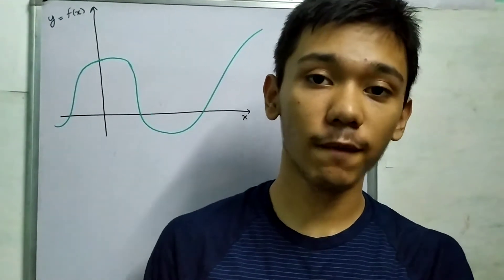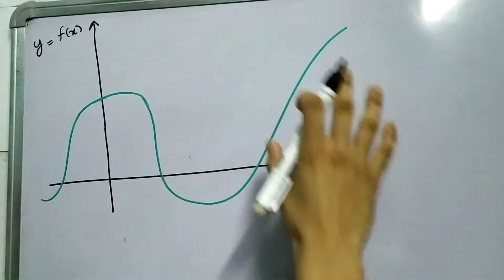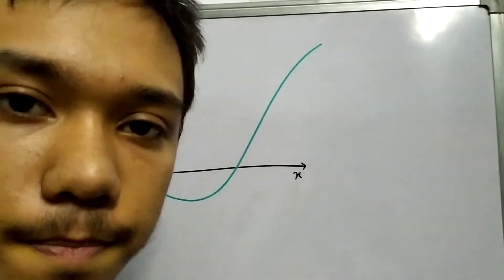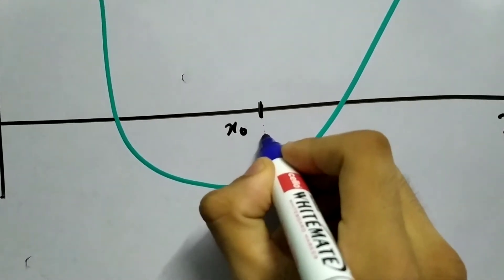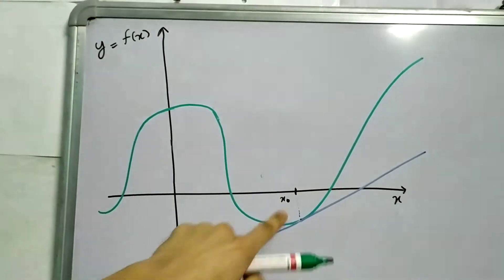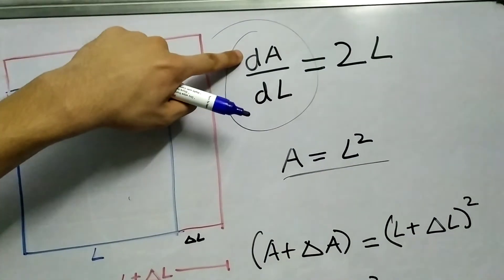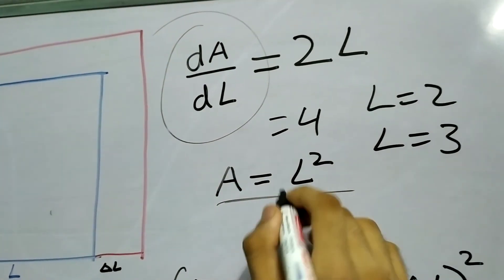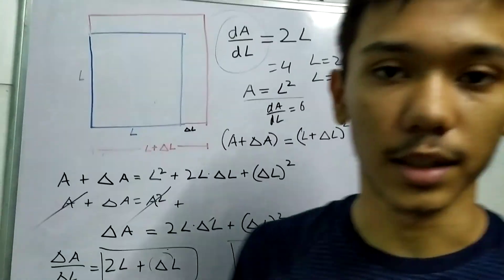Calculus 8 : The Derivative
Today we will be starting with Differential Calculus ,this is the study of how one variable (for eg.y) changes with respect of another (for eg.x) more precisely the rate of change of y with respect to x .